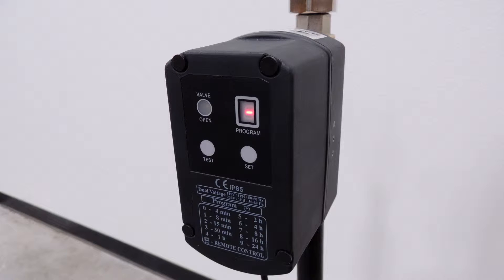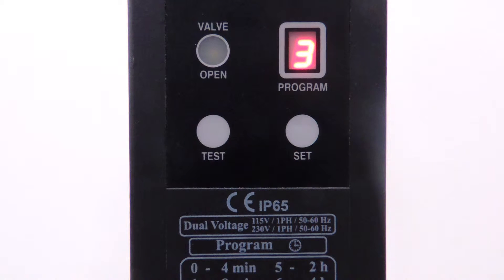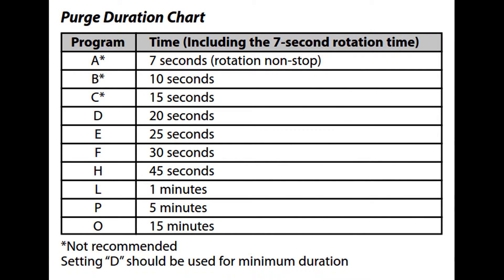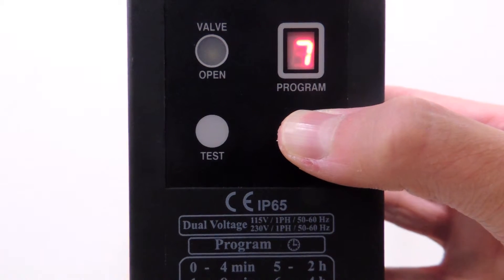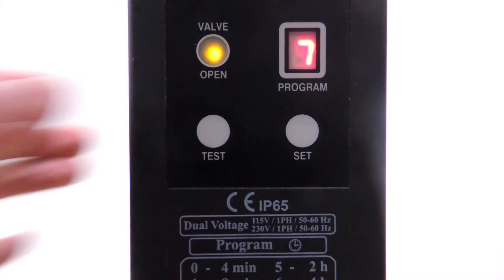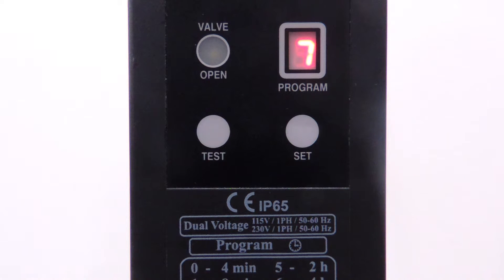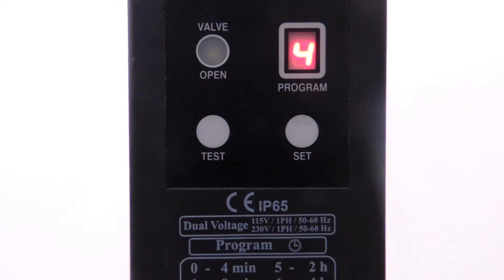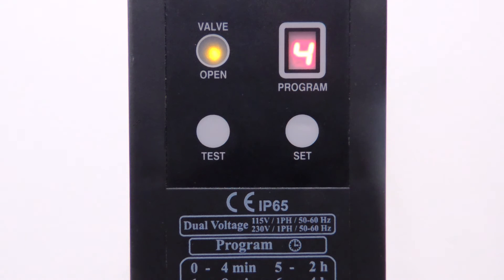Programming the AccuPurge Valve - LAKOS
Video showing how to program the AccuPurge Valve for periodic purging of sand and grit from a LAKOS Separator.

The AccuPurge is an easy-to-program, light-use, automatic valve that eliminates routine maintenance and assures proper periodic purging of sand and grit from a LAKOS SMP or H2O purge collection chamber. for more information.